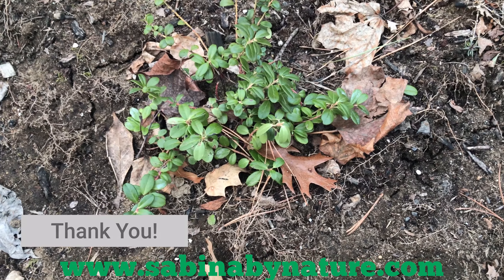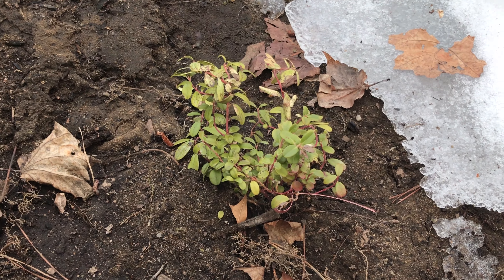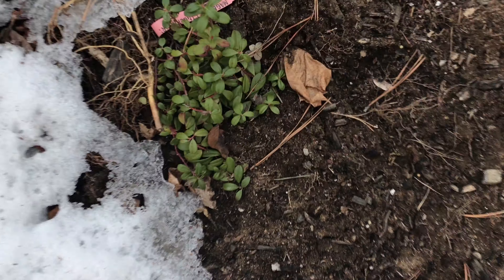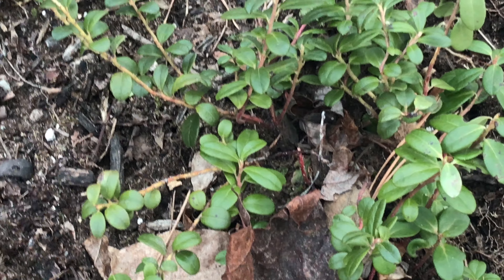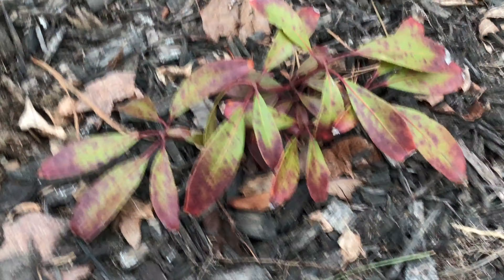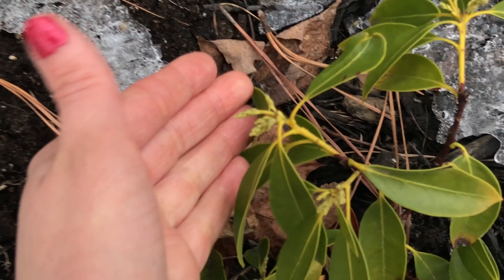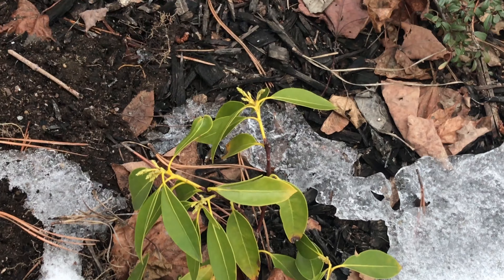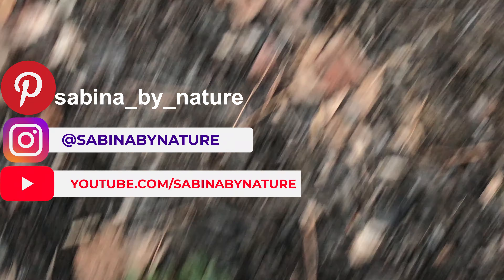Plant Care: Lingonberry Update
Just wanted to do a quick update on some of my evergreens that were completely buried in snow for four months straight. I was googling about this when  I planted them in the fall but couldn’t find anything. I was worried they wouldn’t get enough sun this winter! But they did! And, they’re great! I hope this helps someone else!